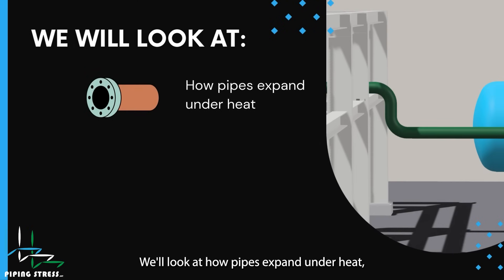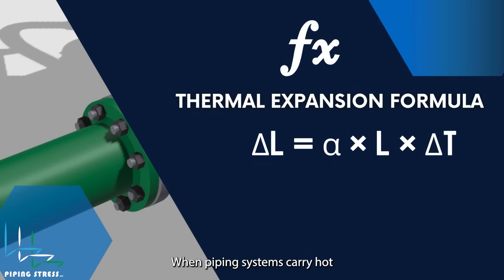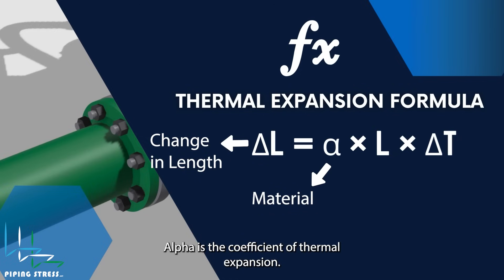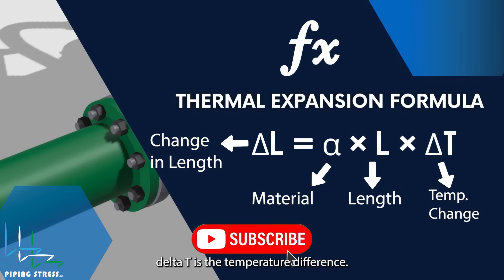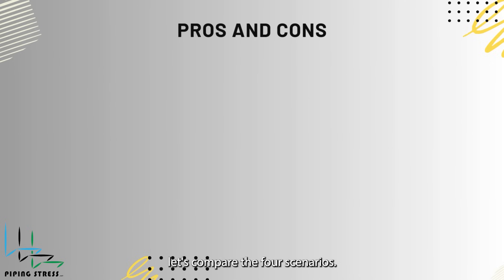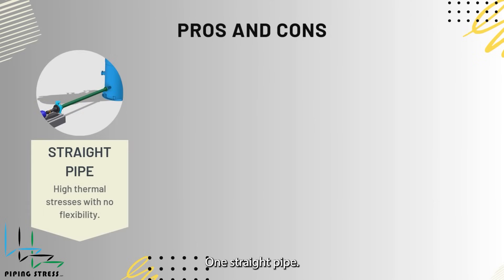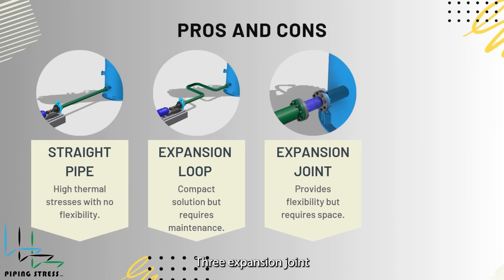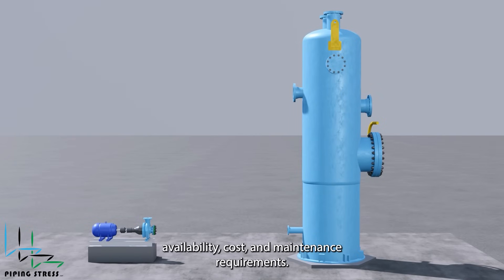Thermal Expansion in Piping Systems: Challenges and Solutions Explained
Thermal expansion is a critical concern for piping systems, but there are proven ways to address it effectively. In this video, we discuss the main issues caused by thermal expansion and present three practical solutions: designing expansion loops, installing expansion joints, and rerouting piping. Stay ahead of piping stress issues with these engineering tips!